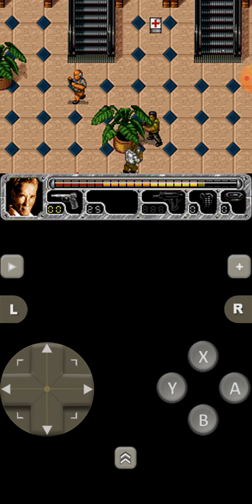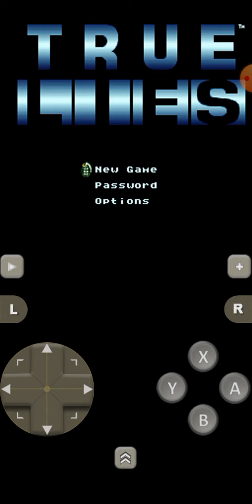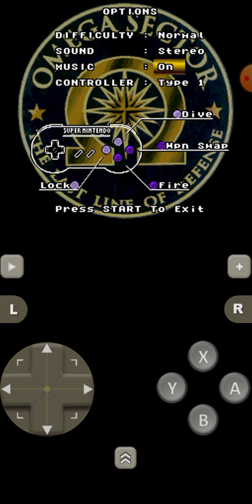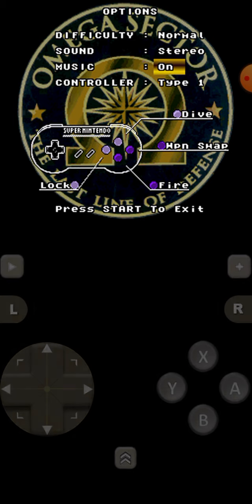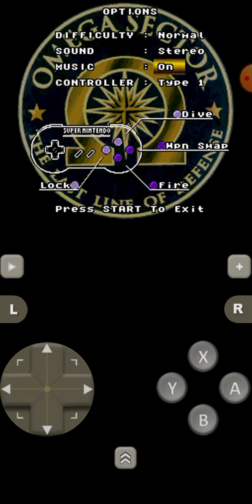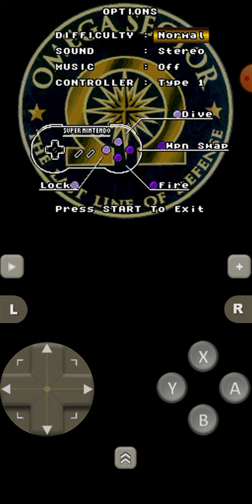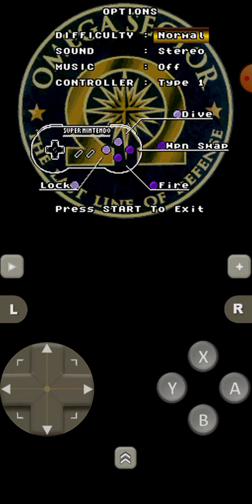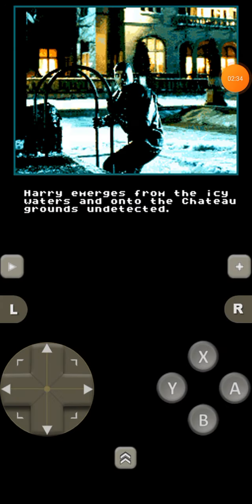True Lies Part 02: How to start a game at The Beginning Successfully Failing at many things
This was recorded on Tuesday May 10th 2022.